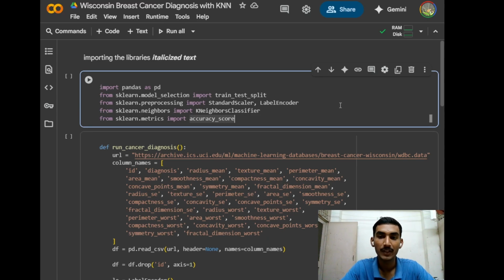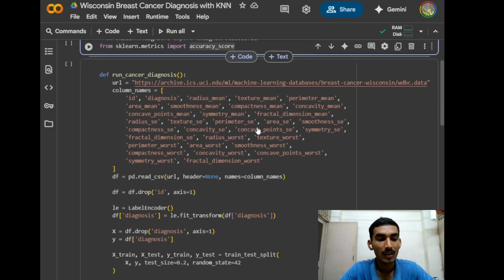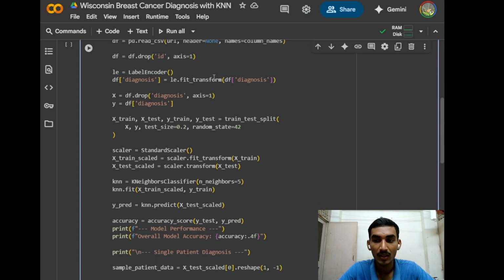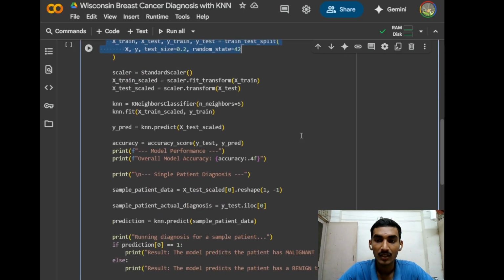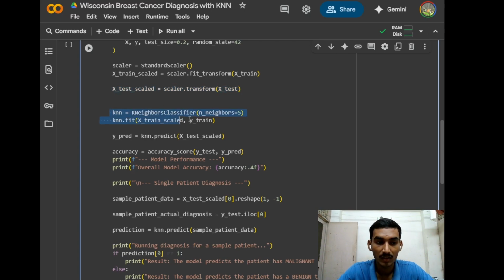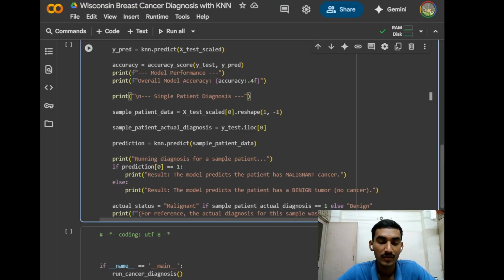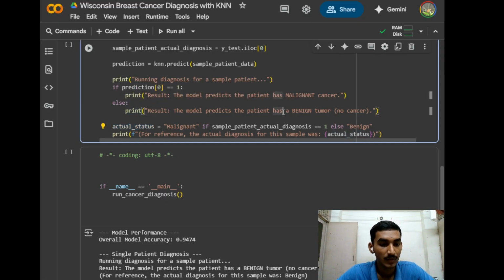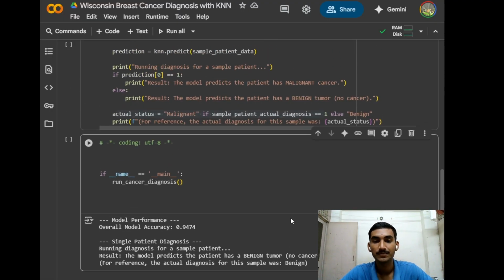Wisconsin Breast Cancer Diagnosis with KNN using PYTHON